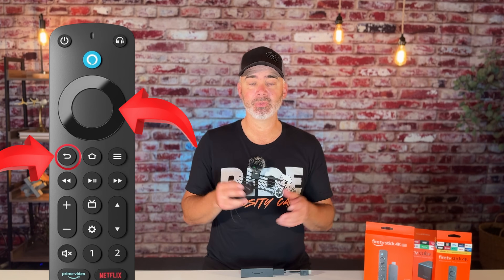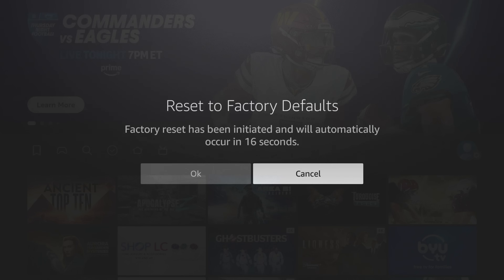ARE YOU HAVING THIS FIRE TV PROBLEM? FIX FIRESTICK BOOTING ERROR (LOOP)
I really hope this video helped you out and cleared up why this happens. Our goal is to help you navigate the world of streaming and save you money.

If you are like me and want to stream free and not worry about viruses or hackers, then use a VPN.